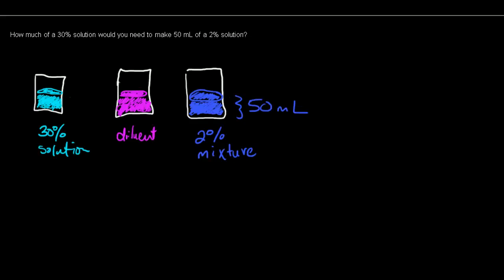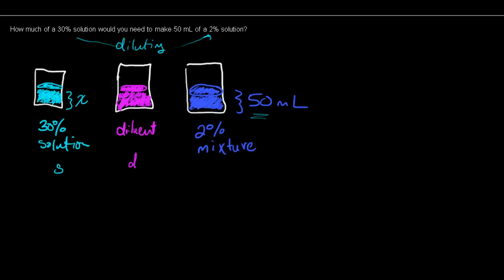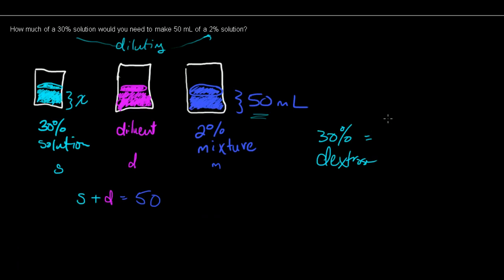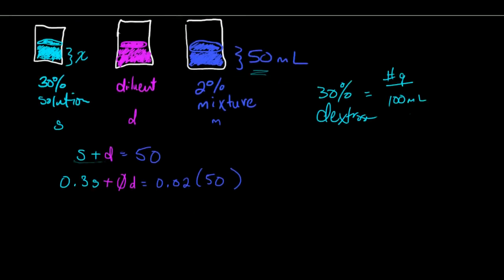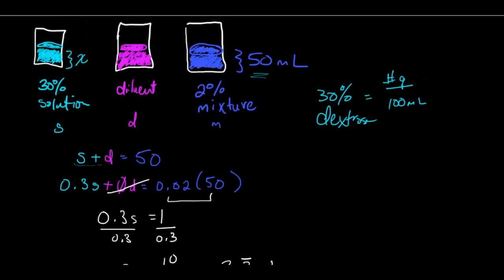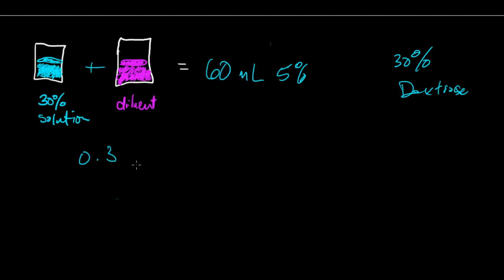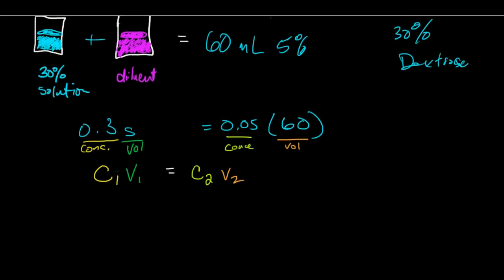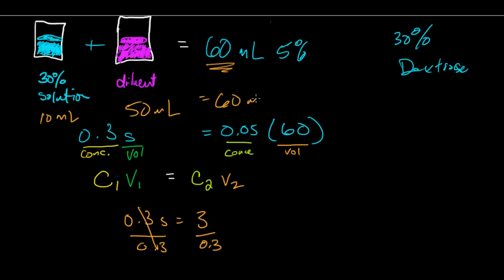Mixture problem with dilution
Use this video to help with deriving a formula for diluting solutions.